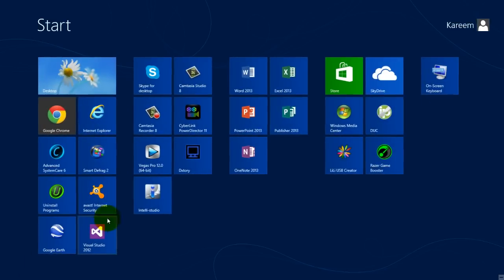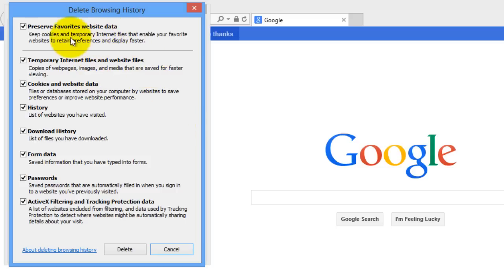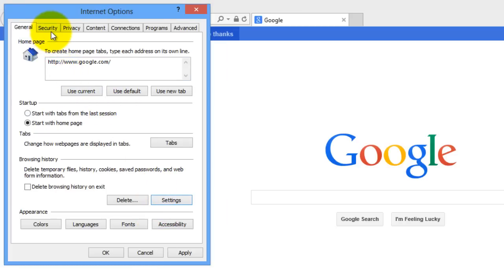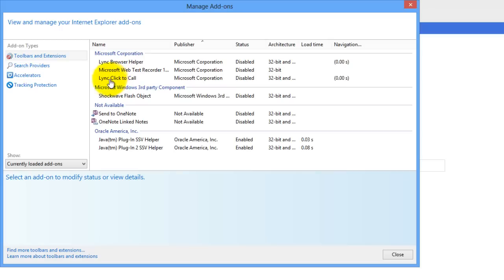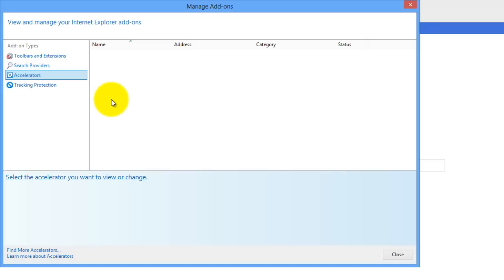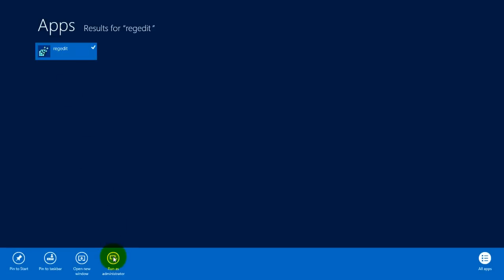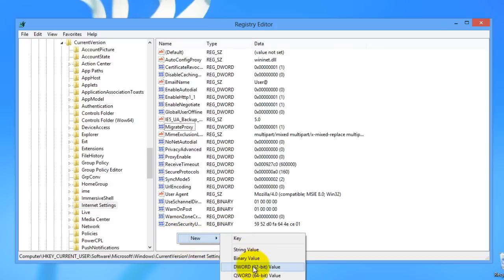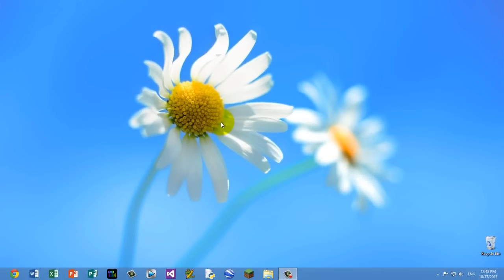How To Speed Up Internet Explorer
Here's my tutorial about how to speed up Internet Explorer.

In the video, I explain how to add 2 keys to the registry. Here is the location where you will add the two keys:
HKEY_LOCAL_MACHINE\SOFTWARE\Microsoft\Windows\CurrentVersion\Internet Settings